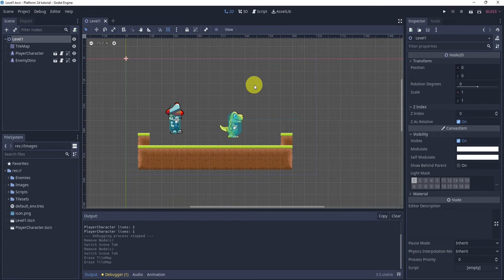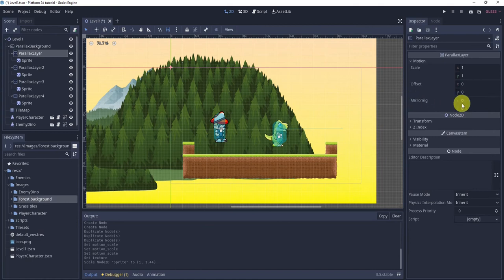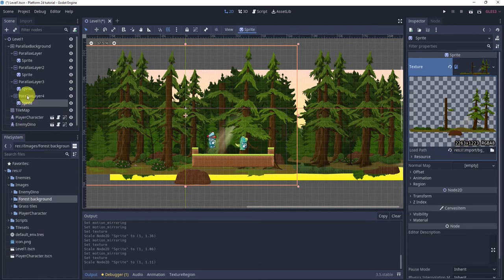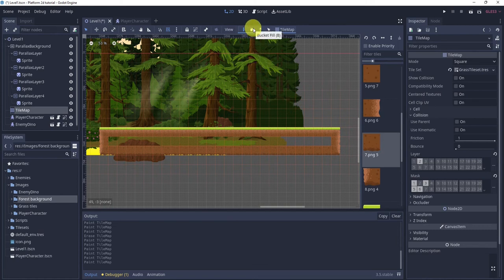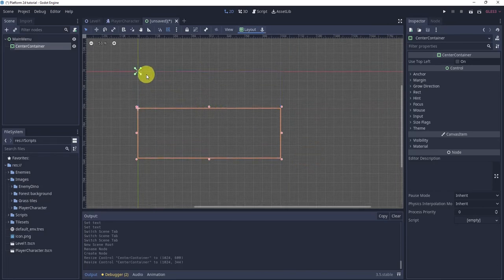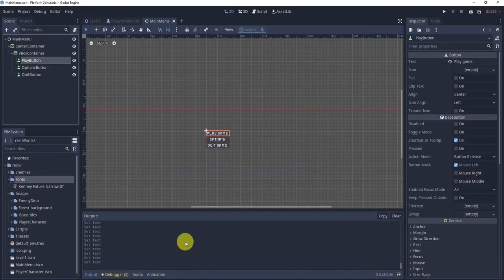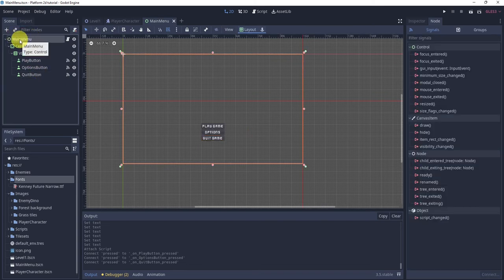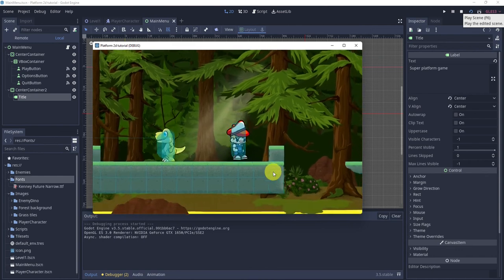Godot engine - platform 2d tutorial - part 4 - parallax background, menu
In this video i will show you how to create parallax background and simple menu in Godot Engine. It's 4th part of my platform 2d tutorials using Godot Engine